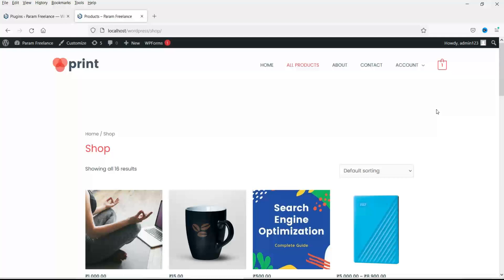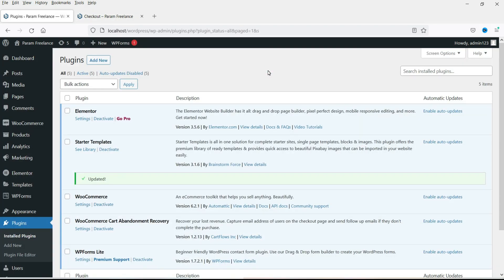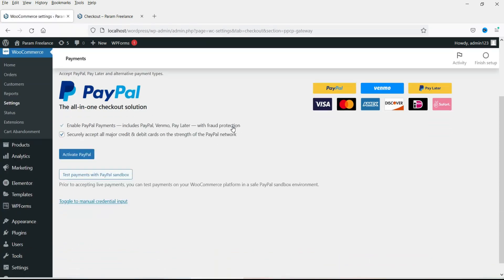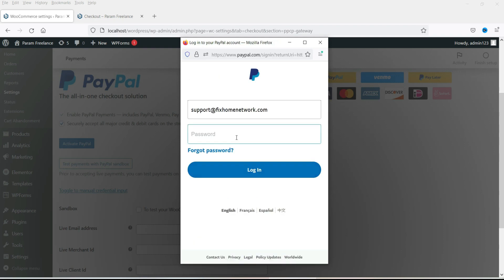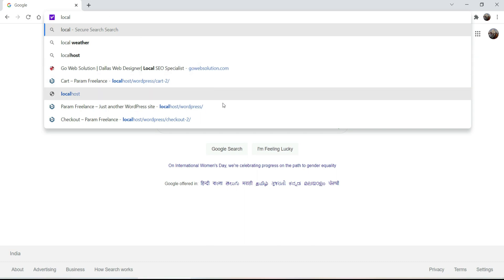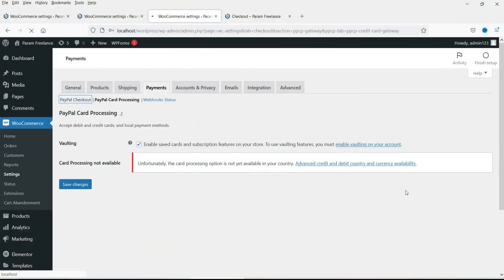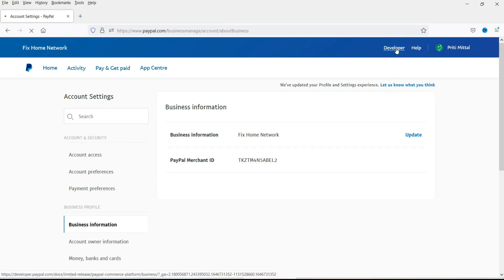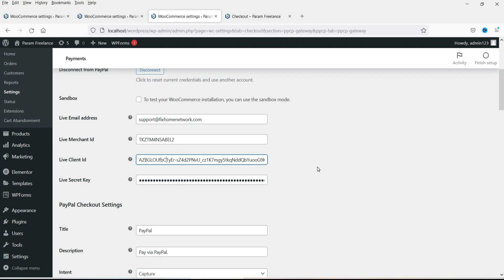WooCommerce PayPal Payments setup & Settings | Quick Tips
In this video, I will show you about WooCommerce PayPal Payments setup & settings. You will learn how to setup PayPal Payments plugin and add new payment gateway to your WooCommerce website. By default there are no payment gateway setup in WooCommerce and only cash on delivery is the option when some one place order online. We will setup PayPal Payments plugin so that customer will be able to make payments online.

➤ Login to WordPress Dashboard
➤ Go to plugins. Click on Add New plugin
➤ You will now see the WooCommerce PayPal Payments plugin developed by WooCommerce
➤ Install the plug in and activate it.
➤ Go To WooCommerce settings
➤ Click on Payments tab.
➤ You will now see the new option Paypal. Click on Setup
➤ It will now ask you to log in to your Paypal account.
➤ If you do not have account then you will need to create a new business account.
➤ If you already have account then you can login to your account.
➤ Agree to the terms and link the account.
➤ You can also add credentials manually.
➤ Once the setup is done, customers will be able to pay online using Paypal ot credit and debit cards.

👉 I have tried to explain following topics in this video. I hope this will help you:

I hope that you will like this video about WooCommerce Paypal Payments Setup.